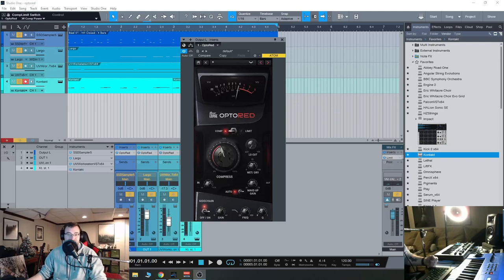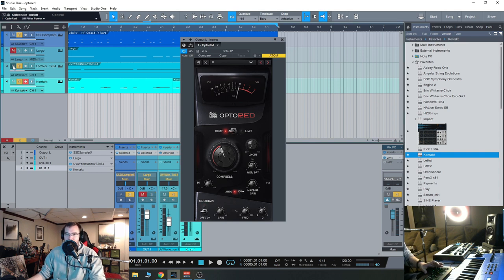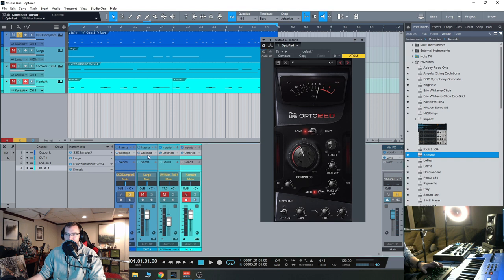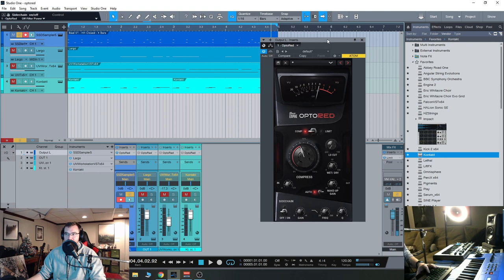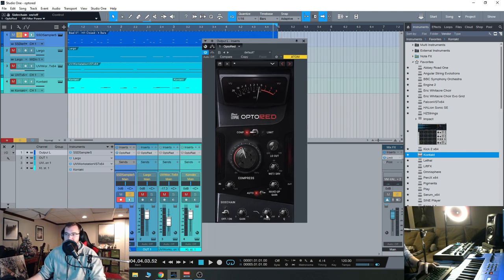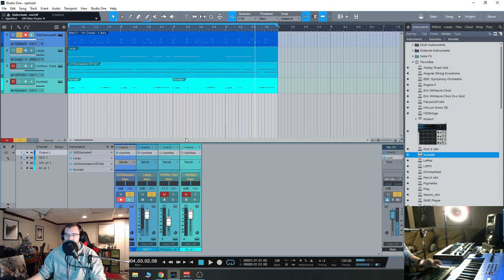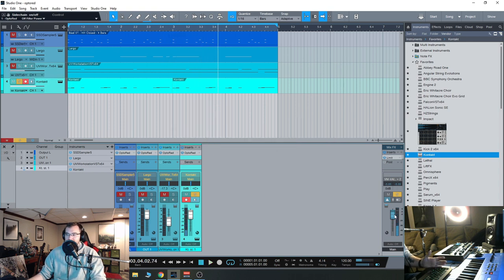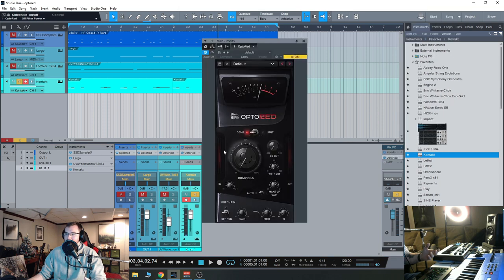Checking Out OptoRED by Tone Empire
(offer expires on December 22nd, 2020)

The OptoRED is a transparent optical compressor plugin from Tone Empire, based on the hardware counterpart that has been used on countless hit records across the years. It’s been released as part of their “Enhanced Classics” series.

When it comes to compressors, while they “technically” all offer the same function, each one really gives a unique vibe and color to the source material. Many mix engineers and producers will always prefer the old-school, analog hardware units, as opposed to more modern digital plugins. What Tone Empire have captured here offers the best of both worlds, delivering a pure sound that’s identical to the legendary hardware unit, as well as offering modern features you couldn’t get with older analog gear.
This plugin works great on drums, vocals, guitars, synths, and practically excels at any job you can throw at it. They’ve included a low pass filter, auto-gain, a wet/dry knob, as well as a sidechain function built directly into the compressor. It can also be used to great effect as a limiter on your master bus. Don’t miss out on owning a modern-ized classic!